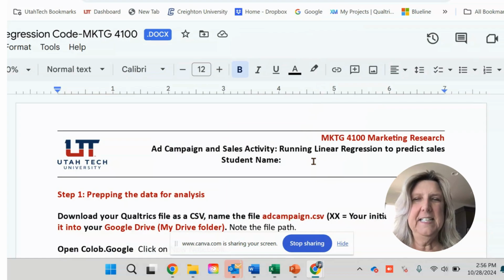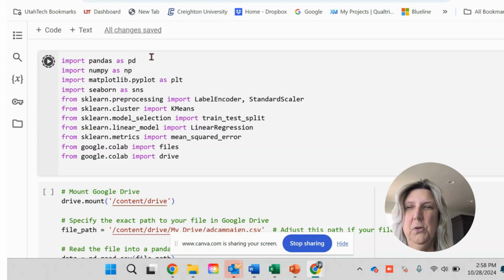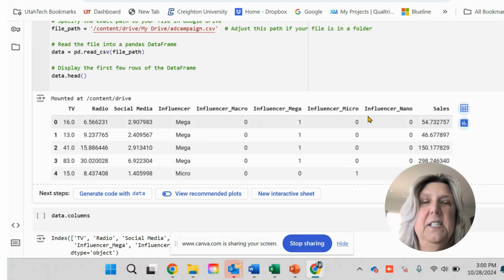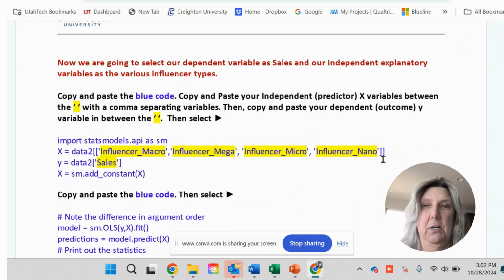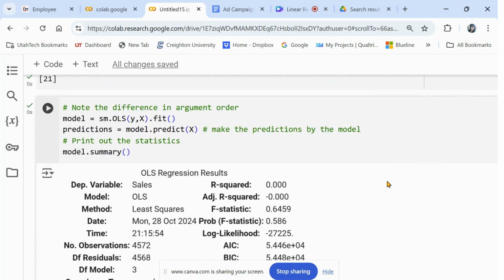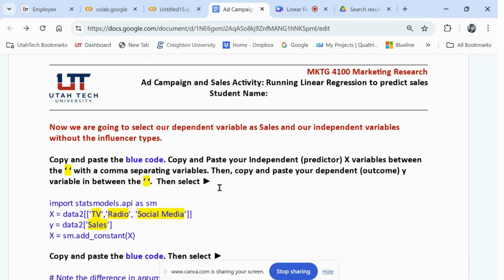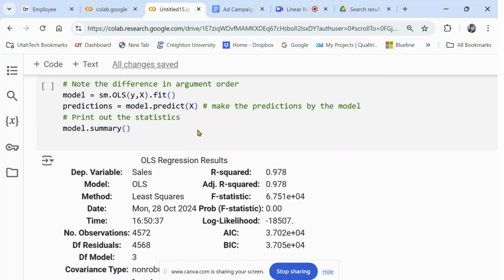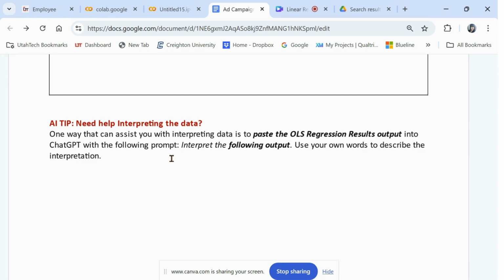Linear Regression Analysis using Python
This how to video demonstrates how you can easily create a linear regression model using Python code for your marketing research data files.